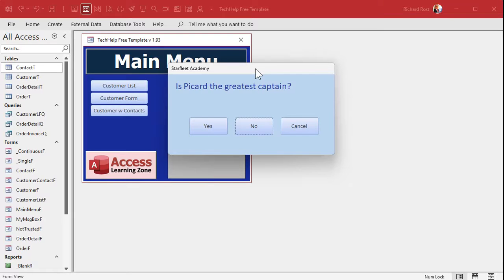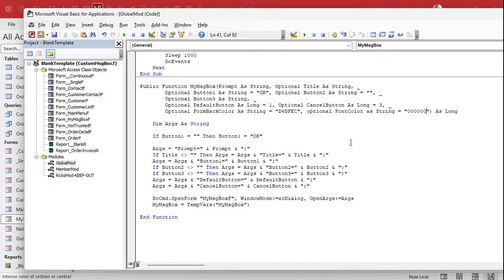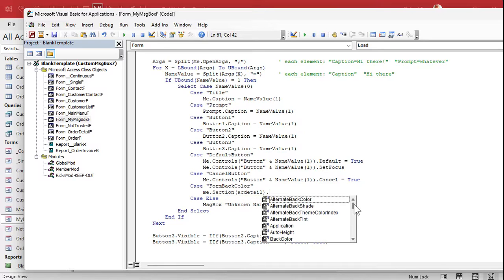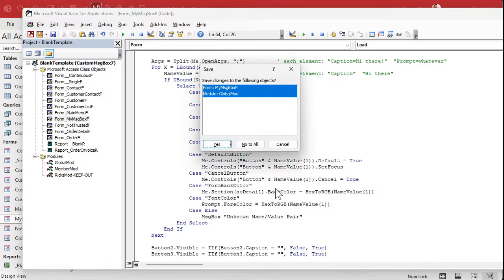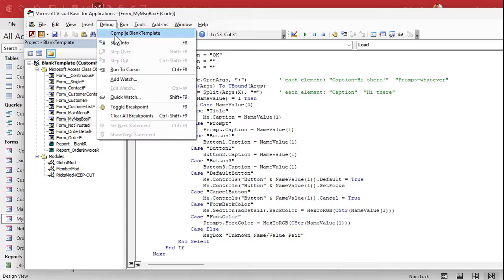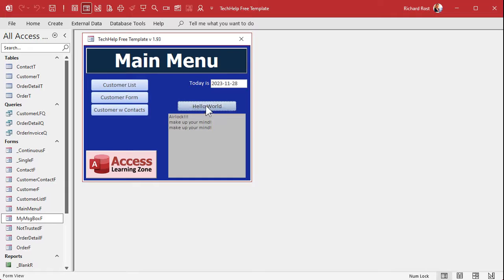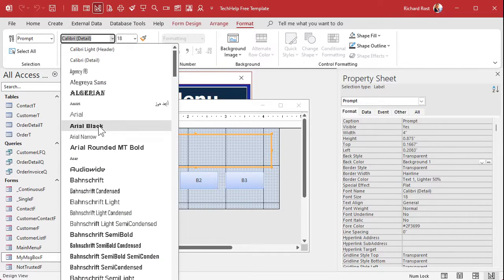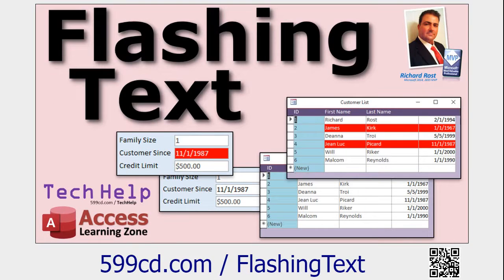Create a Custom Dynamic MsgBox in Microsoft Access Using VBA. Part 7: Format Properties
In this Microsoft Access tutorial series, we focus on creating a custom message box using VBA, enhancing the standard MsgBox function.

In Part 7, we will learn how to set various properties, such as the form background color, the prompt foreground color, and the prompt font and font size. Additionally, we will cover type conversion and the HexToRGB function.